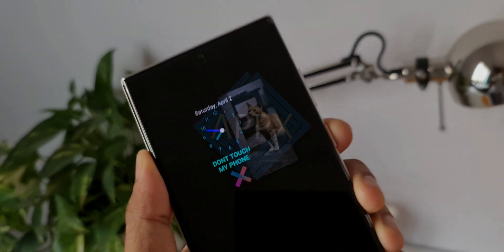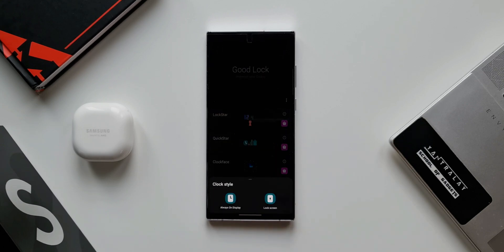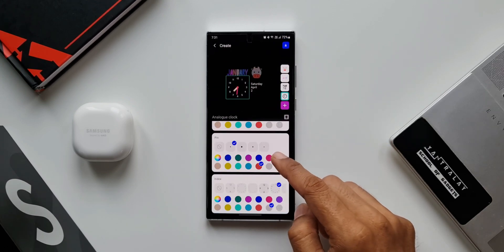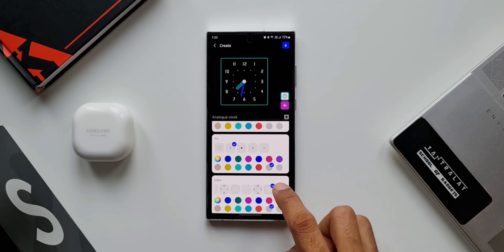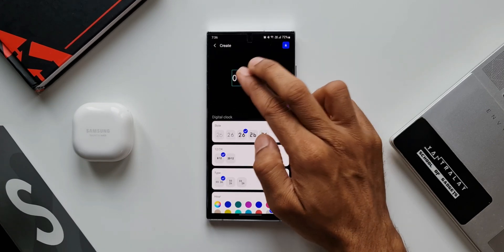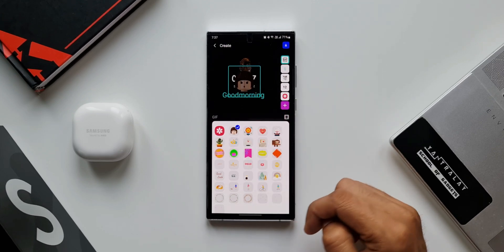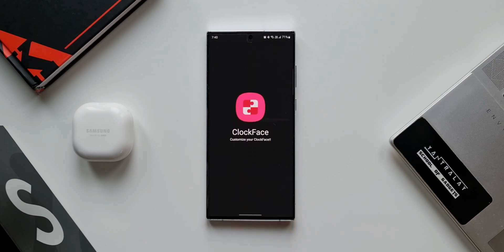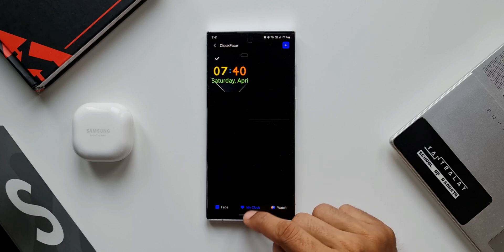Always on display & Clock face customization on Samsung Phones !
Here is how you can customize always on display and lock screen clock on your samsung phones ! Goodlock's Clock face module enables us to create our own AOD as well as lock screen clocks.

5 One UI 4.0 features which did not make it to Galaxy S10 series & Note 10 series
7 hidden app icons in settings menu on One UI 4.0, One UI 3.1, One UI 3.0